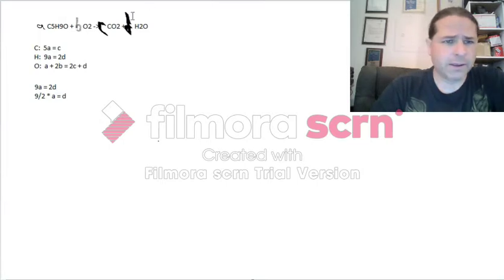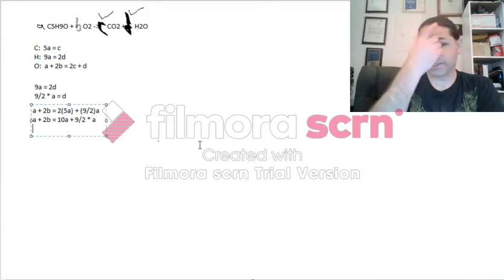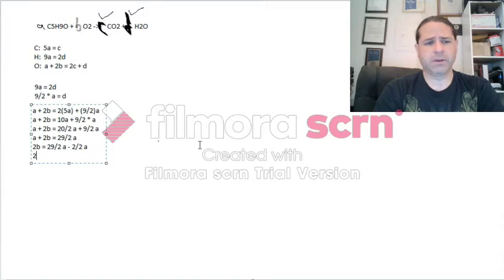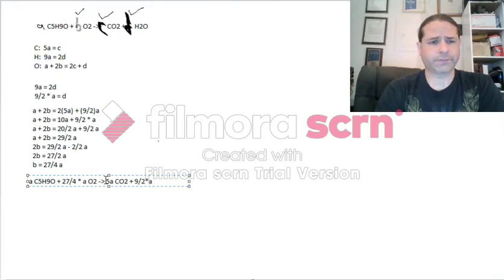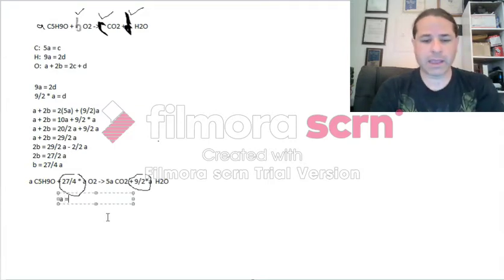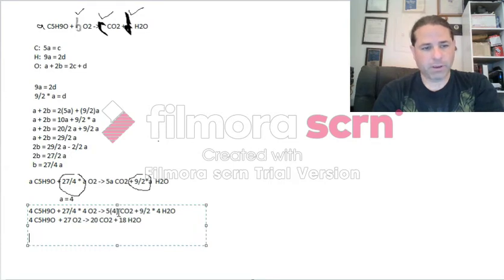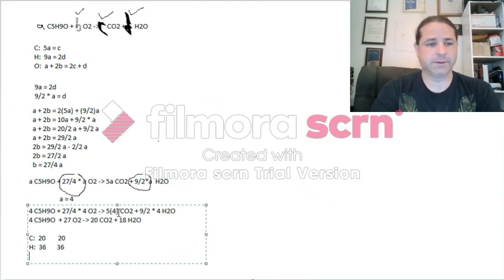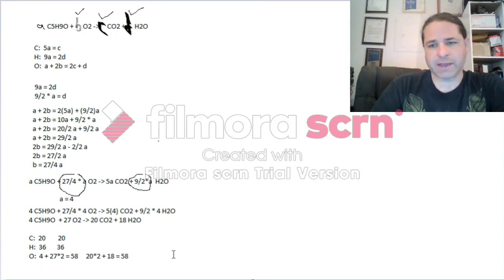Using Systems of Equations to Balance Chemical Equations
Here is a little technique I (re)discovered for balancing chemical equations quickly.  Instead of guessing coefficients for atoms, this allows you to systematically calculate them.

Sorry about the watermark. I'm still demo-ing this software package.